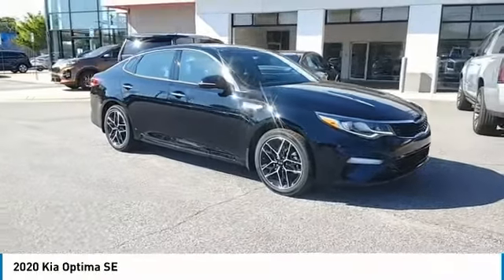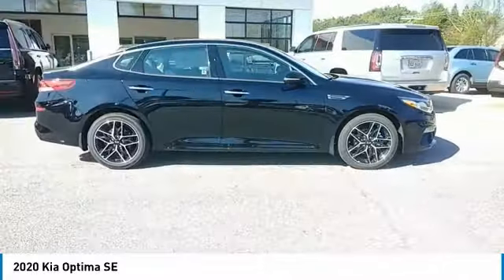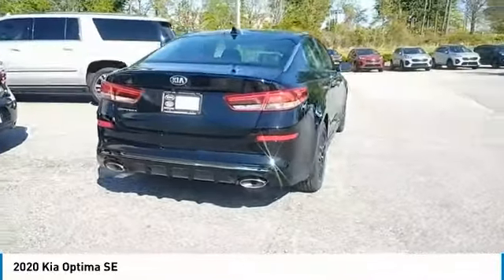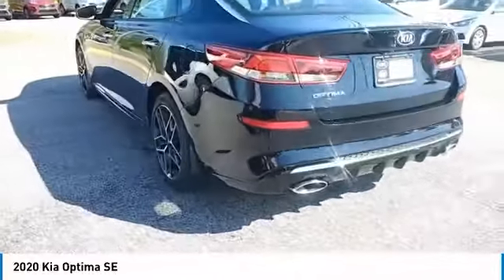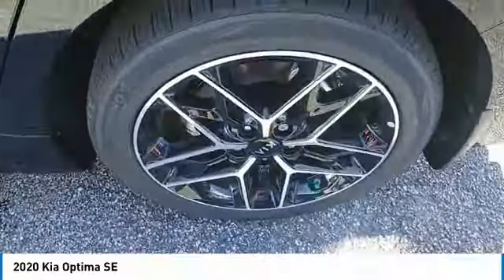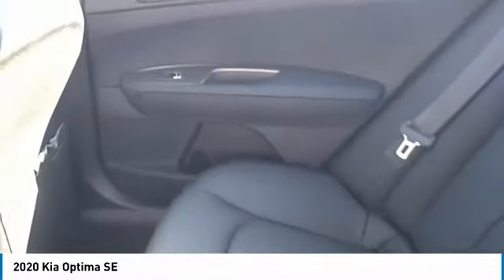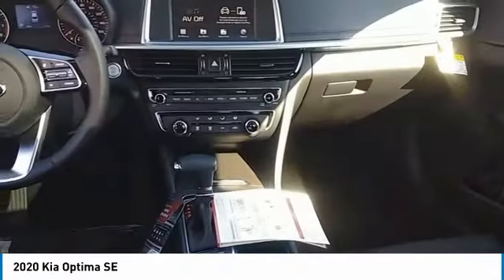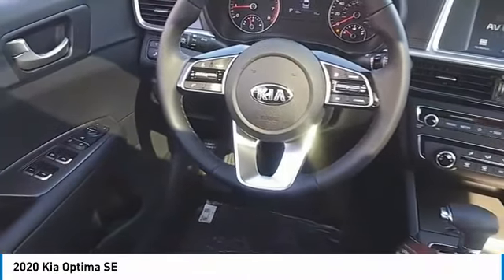2020 Kia Optima Live McDonough GA 5920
2020 Kia Optima SE

Sons Kia
100 Sons Drive